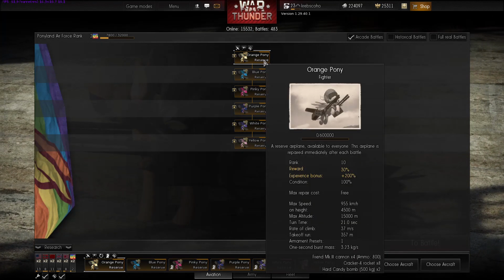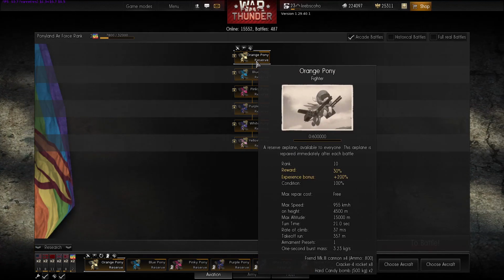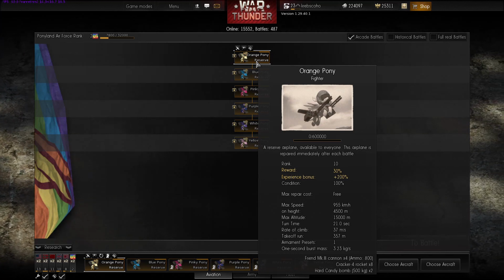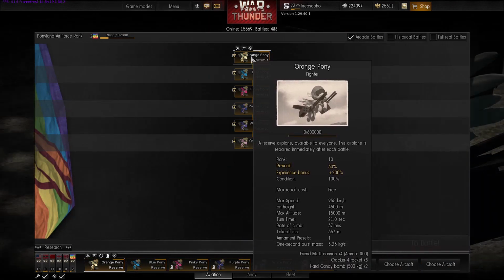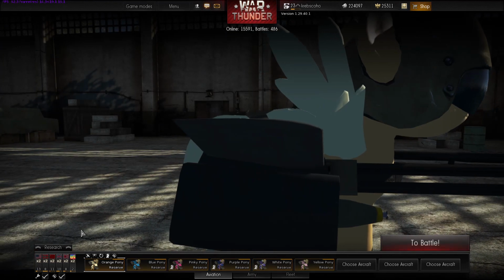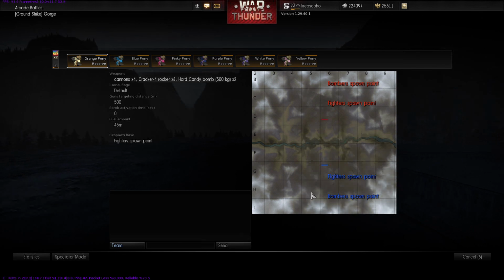War Thunder #39 - NEW Ponyland Airforce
War Thunder

Bronies rejoice, the new patch has given us the addition of the Ponyland Airforce. Historically accurate, the Ponyland Airforce was a discrete, but major contender in World War 2.